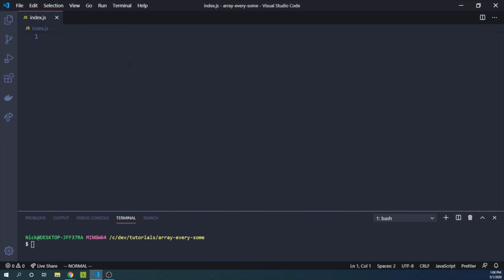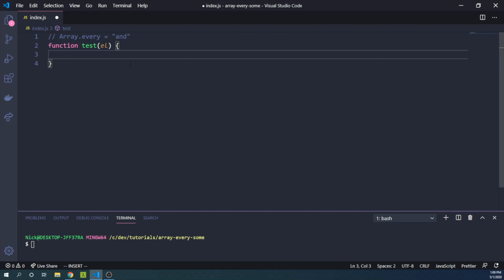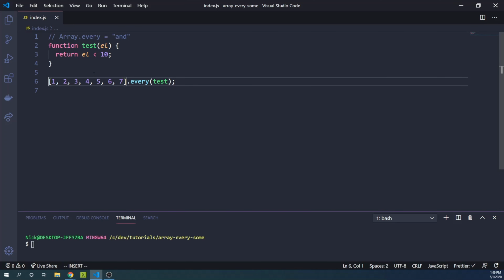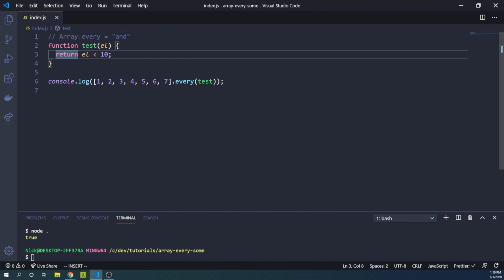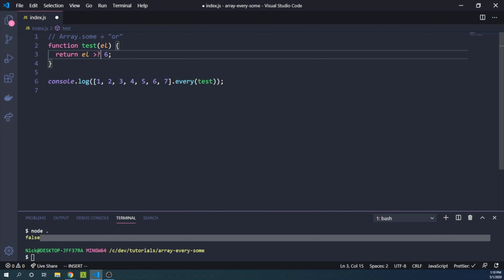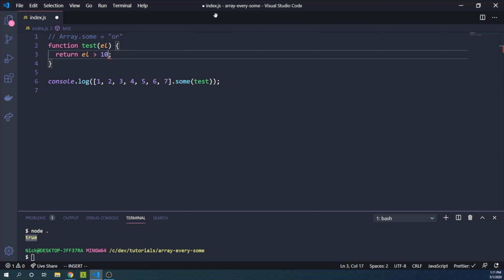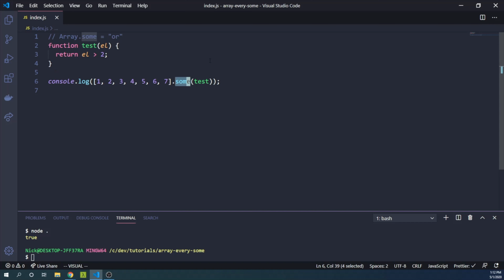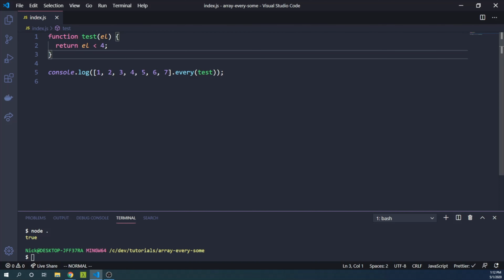The JavaScript Array.some and Array.every Methods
Today we learn about the Array.some and Array.every methods!